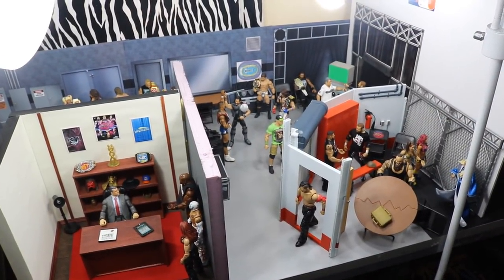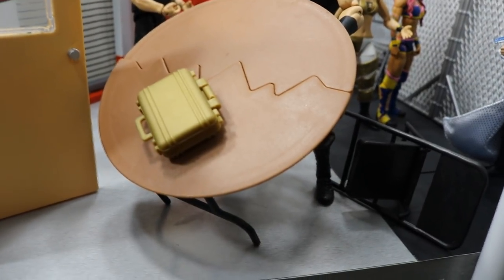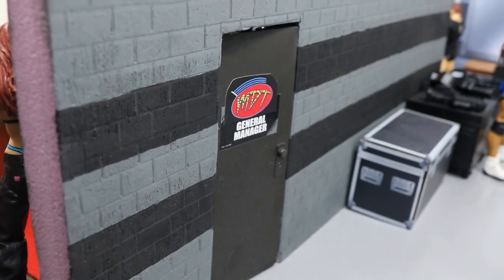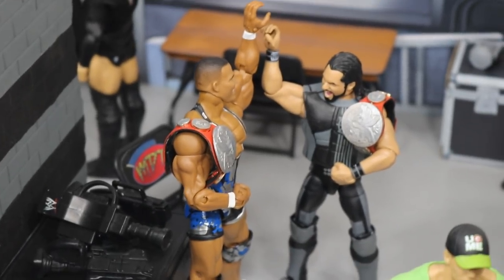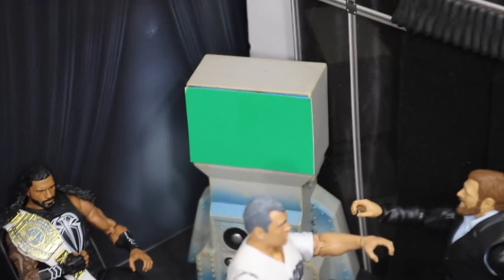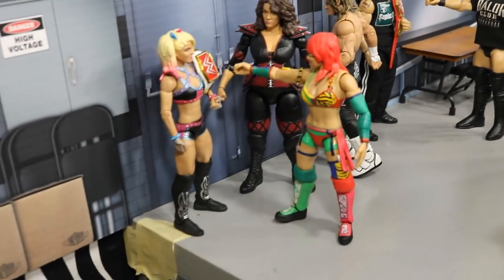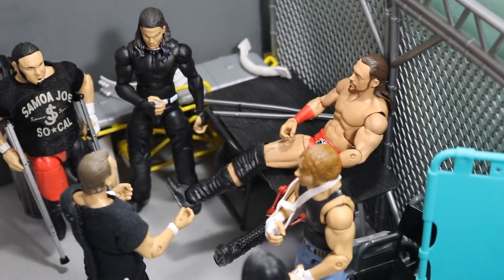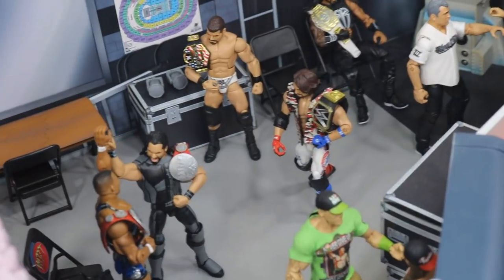WWE ACTION FIGURE SETUP! PRE-ROYAL RUMBLE EDITION!